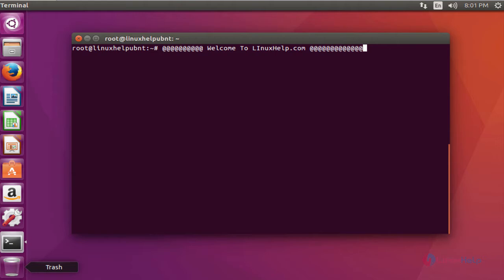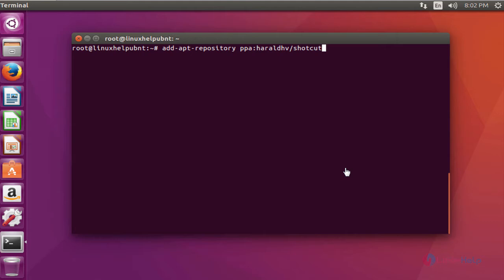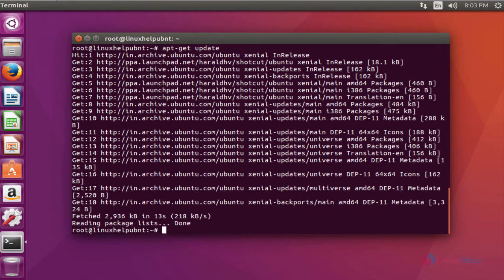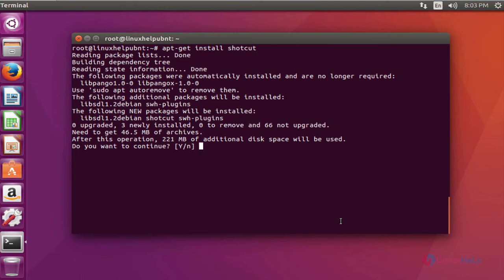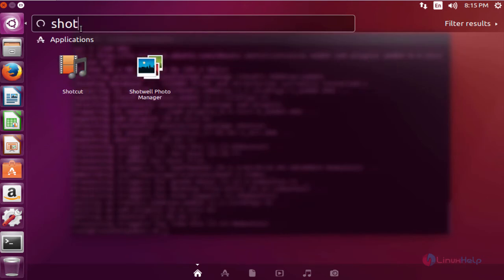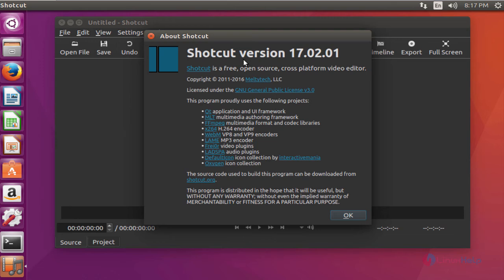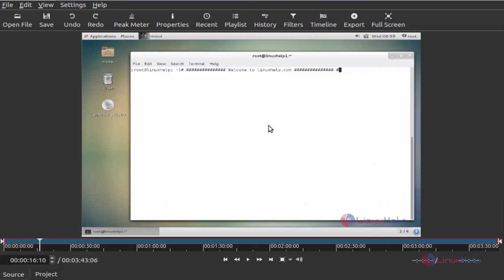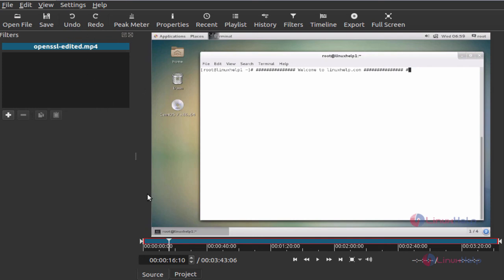How to install Shotcut Video Editor on Ubuntu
This video explains the installation of Shotcut Video Editor on Ubuntu. Shotcut is a free, open-source video editor and encoder which supports several media formats.